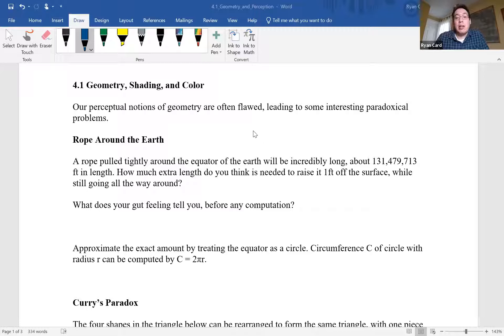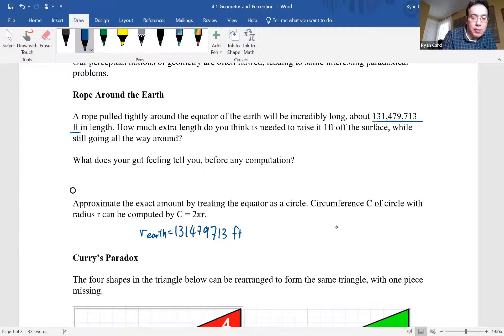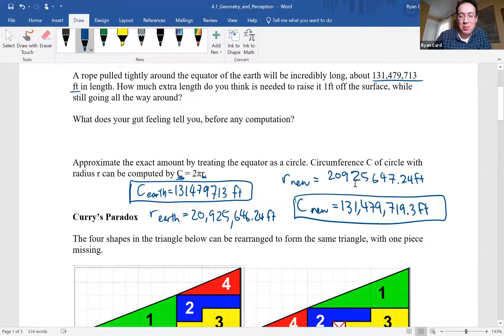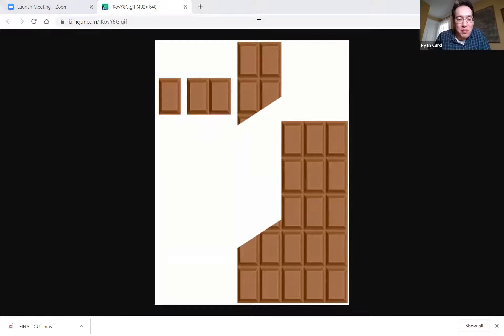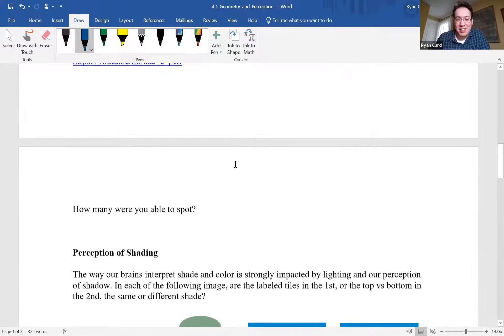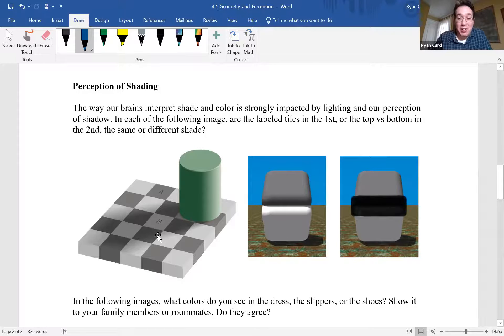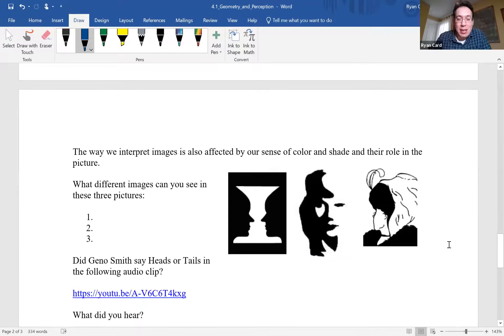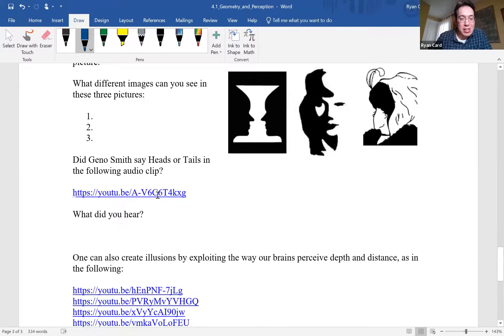Paradox - Perception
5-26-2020